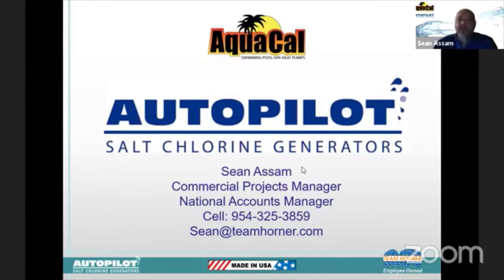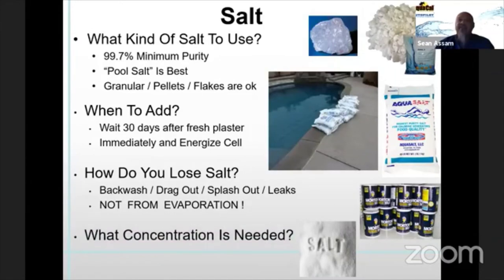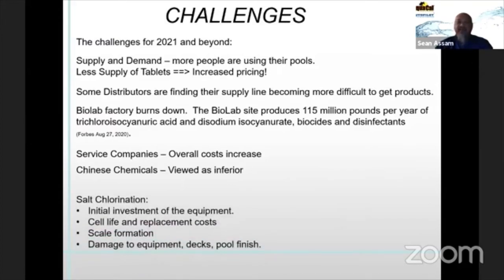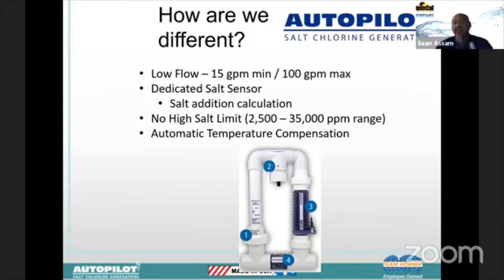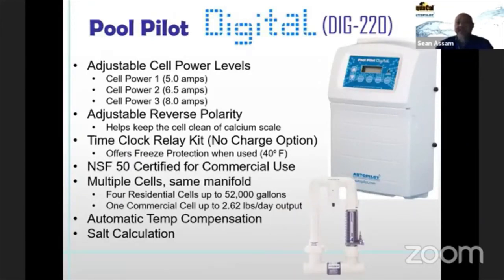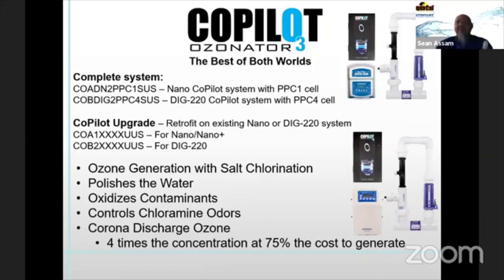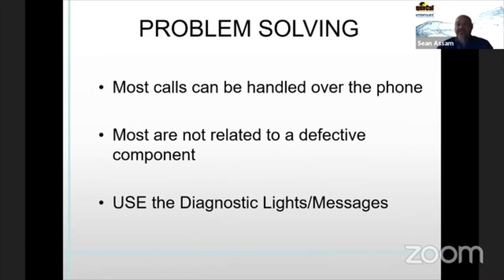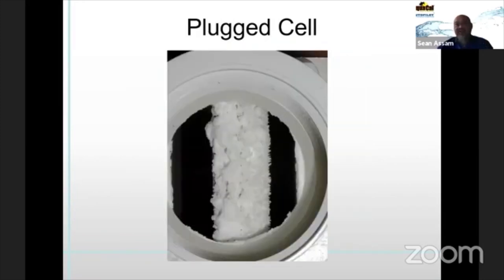All about Saltwater pools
Sean Assam of Team Horner talks all about Aquapilot salt systems. Saltwater pools